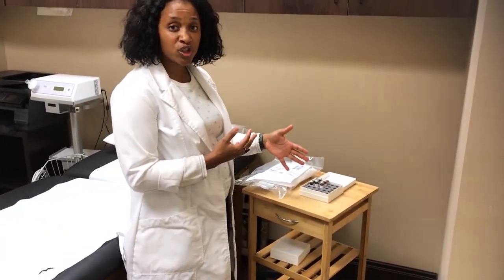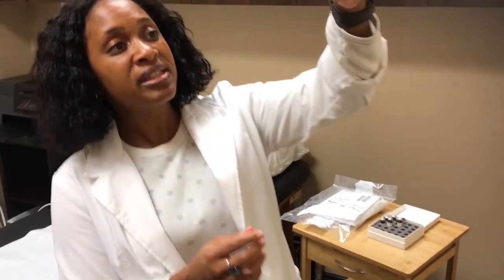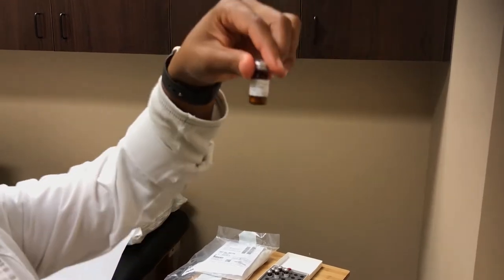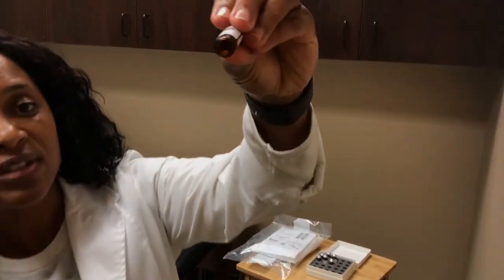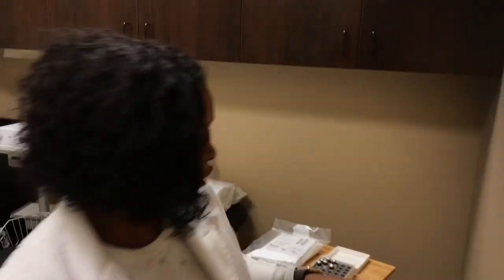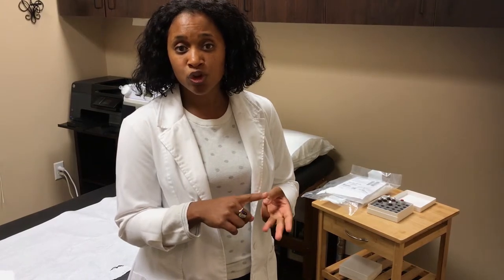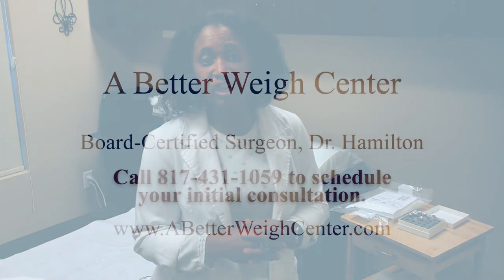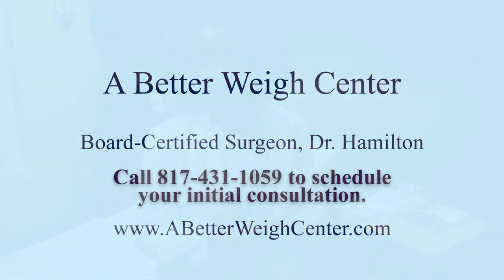A Better Weigh Center Bioidentical Hormone Pellets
Hormones play a big role on how you feel, look and on weight gain. Dr. Franchell Hamilton, MD of A Better Weigh Center in Keller, TX, speaks about the difference between natural and synthetic hormones and specifically, Bioidentical hormone pellets.

Dr. Franchell Hamilton, MD, FACS, FASMBS has performed hundreds of bariatric procedures. An experienced board certified surgeon, Dr. Hamilton has made weight loss surgery her primary focus and is passionate about providing her patients with the highest level of care. While she has also performed many general surgery cases, her passion lies in studying obesity and helping her patients to overcome it.